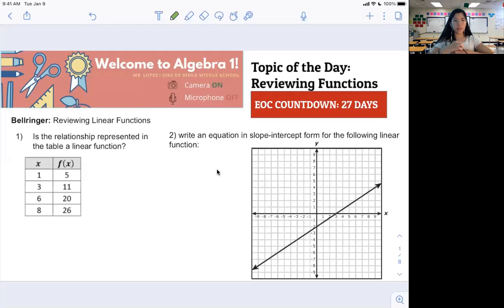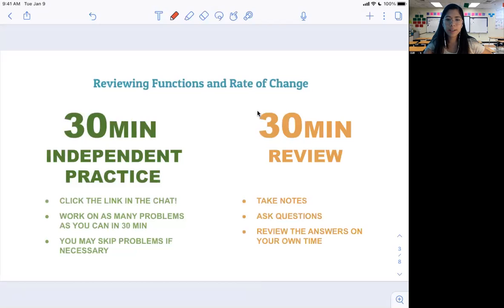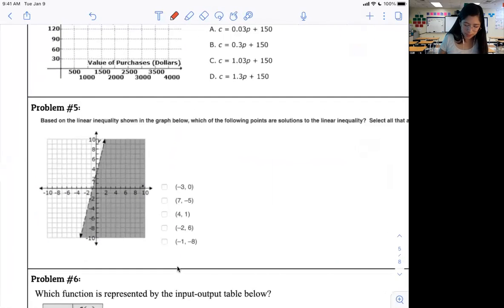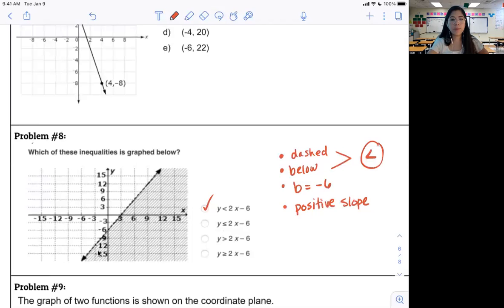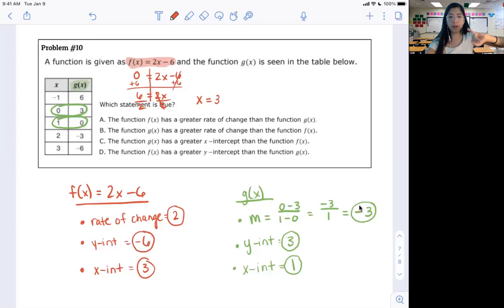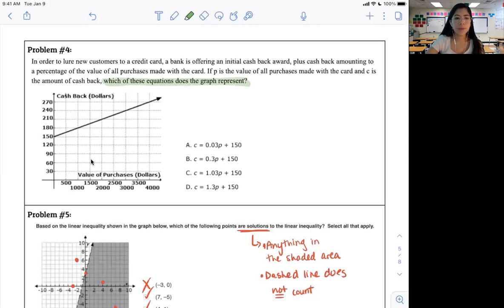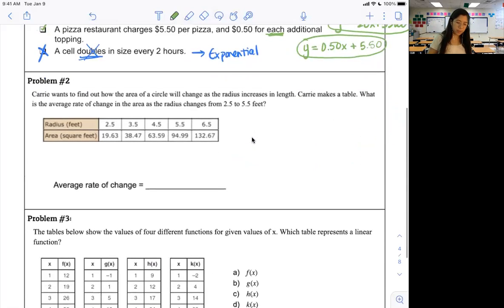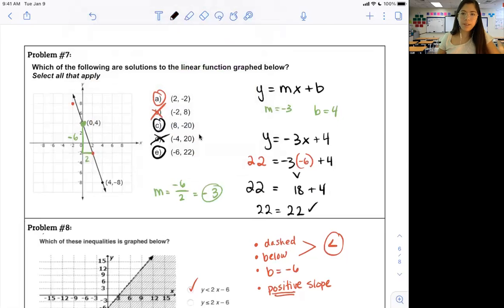April 29th: EOC REVIEW - Linear Functions PART 2